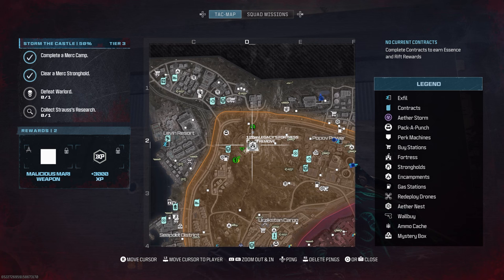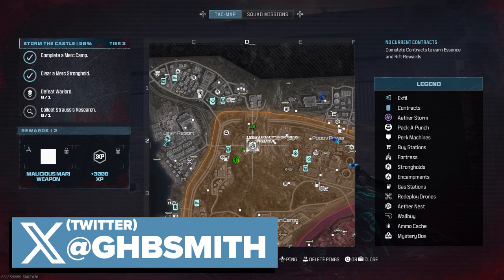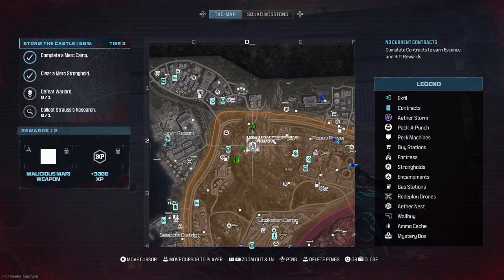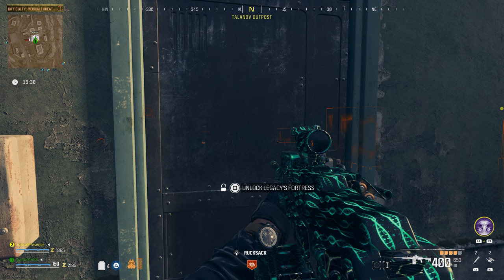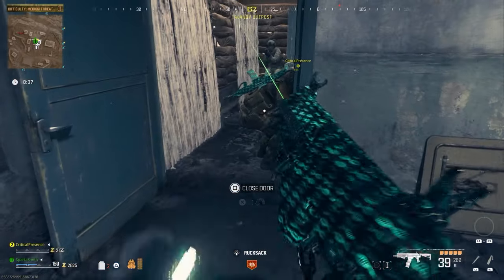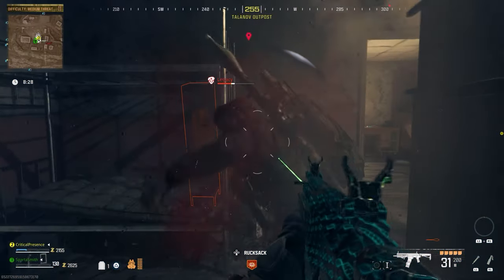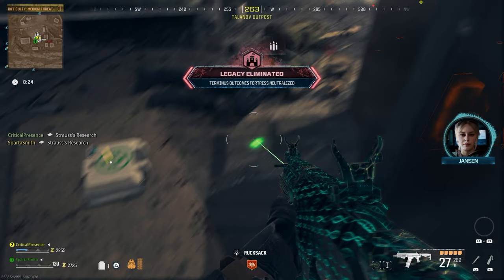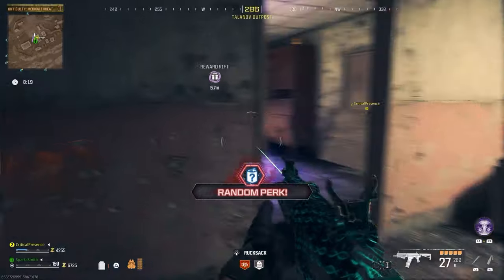Where To Find Warlord & Strauss Research For Storm The Castle In COD Modern Warfare 3 Zombies MWZ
In this guide we give some tips and tricks for Where To Find Warlord & Strauss Research For Storm The Castle In COD Modern Warfare 3 Zombies MWZ